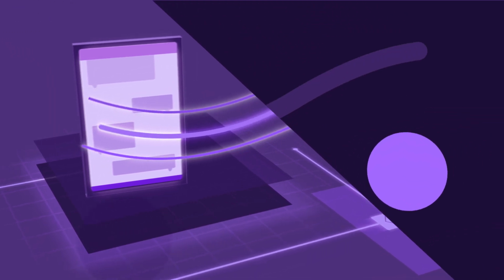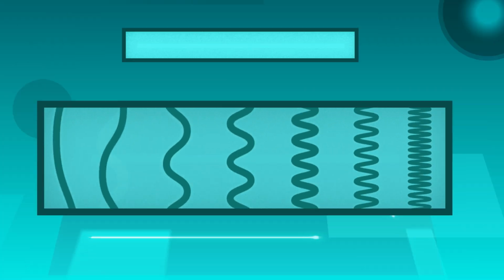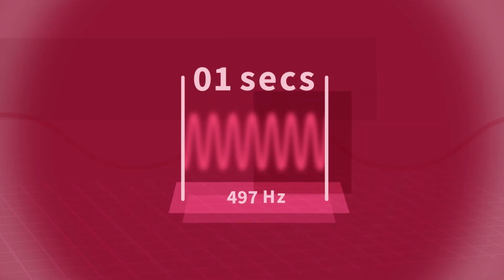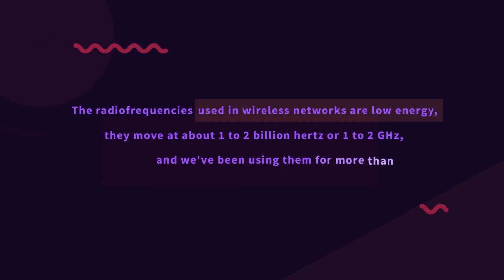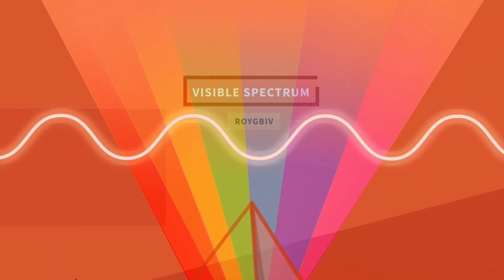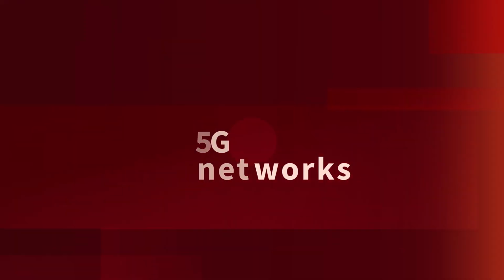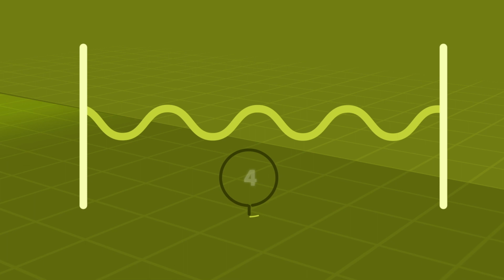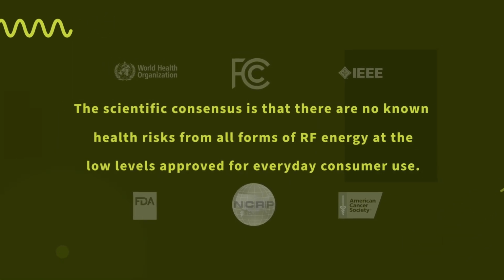What is RF Energy?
Whenever you make a call or send a text, your mobile phone uses radiofrequencies (RF) - a form of energy that moves in a shape of a wave.

Learn what the experts are saying about health and safety of 5G